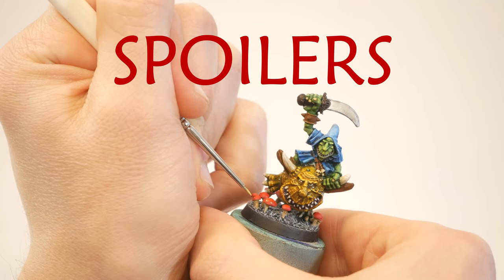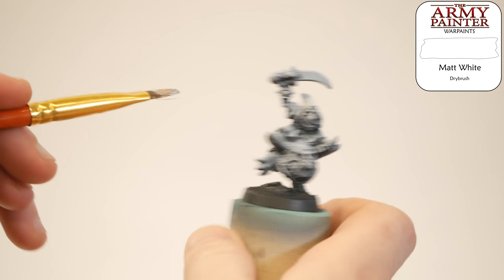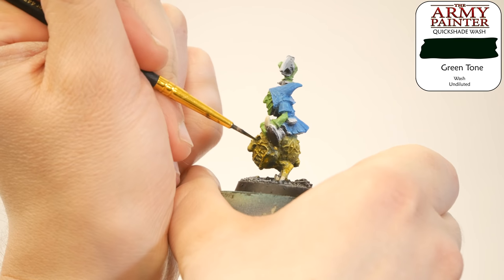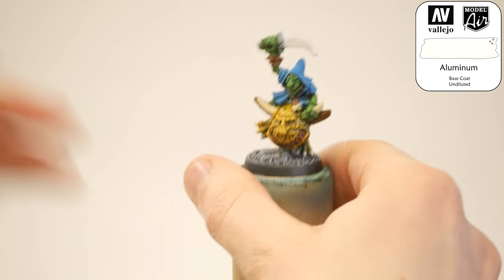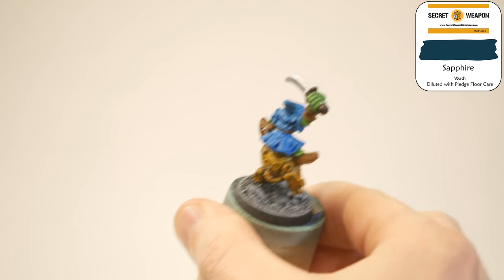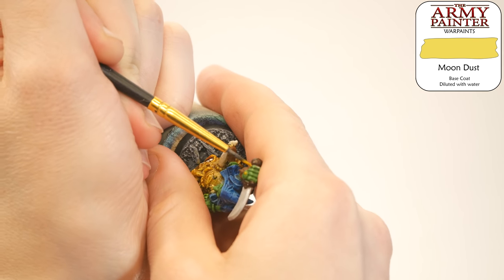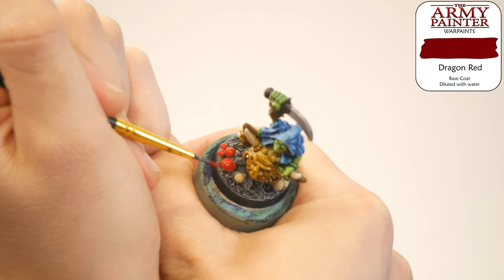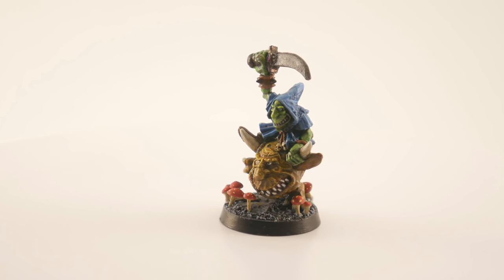Gloomspite Gitz Squig Hopper Painting Challenge: Goobertown Roulette #4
Gloomspite Gitz get hyped!

Goobertown Roulette is a game where I paint a random one-off mini from my backlog. I use dice to decide what colors and style to paint it.

Grab a random mini, roll the dice, and paint it!

I've found this is a fun way to branch out and build new skills. The game gets me to try new things and push my boundaries! It's a really enjoyable creative outlet.

This series was inspired by some really fun speed painting competitions I saw and participated in at GenCon. It's a rush to get a random mini. Painting a random mini is more fun than opening a pack of magic cards. Sure, I was the one who loaded up that treasure bin, but there is a TON of different stuff in there, and I'm trying hard to forget exactly what is in there :-)

Spoilers: In this episode- spoilers- I need to make this Squig Hopper look hopeful using the colors blue and yellow-orange.

Questions addressed in this video:
How do I paint yellow skin?
How do I paint squigs?
How do I paint greenskins?
How do I sculpt mushrooms?
How do I make a cave base?
How do I paint eyes?
How do I paint mouths?
How do I paint night goblins
How do I paint moonclan grots?
Gloomspite Gitz!?

More Goobertown!

3d printer (Creality)
3d printer (Elegoo)
3d printer BIG (Anycubic)
Resin (Anycubic Eco)
Camera arm